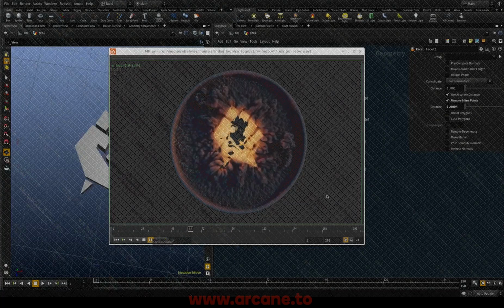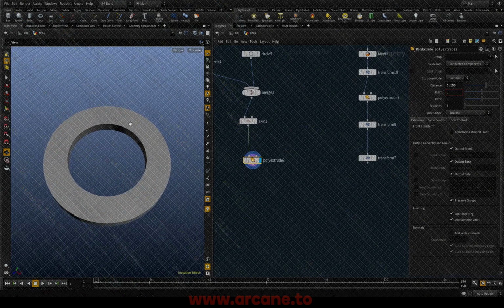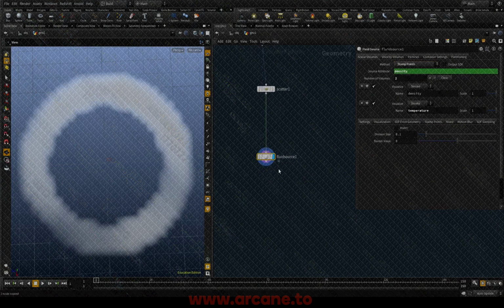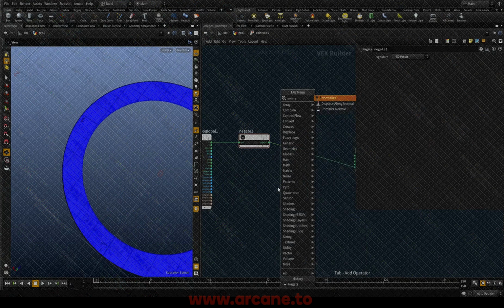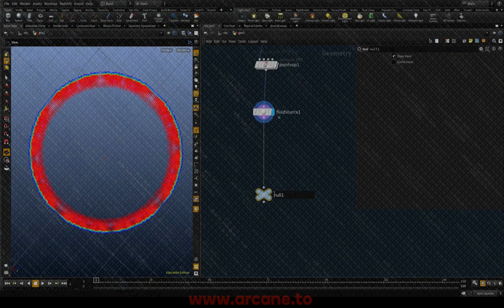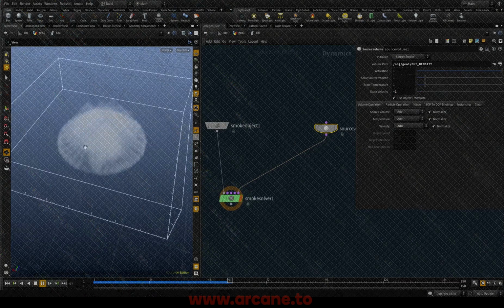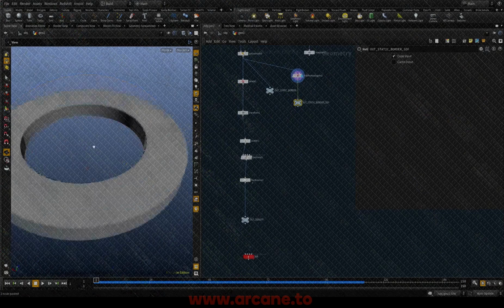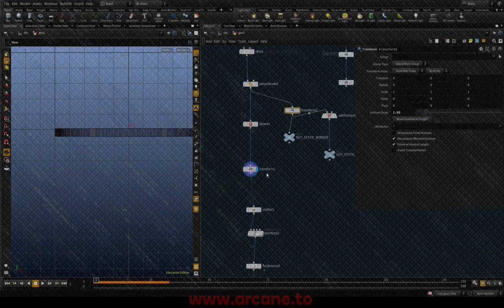13 Rw Logo Part1